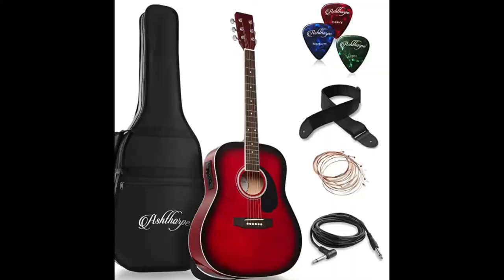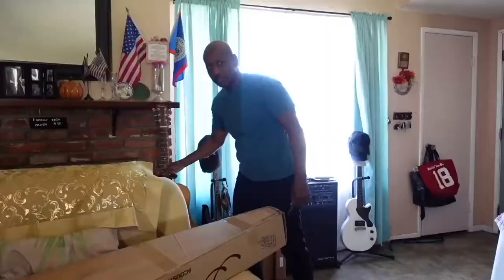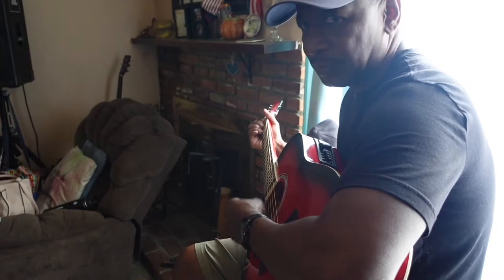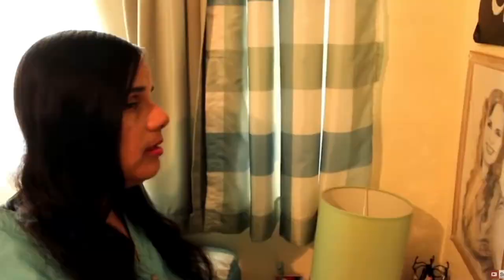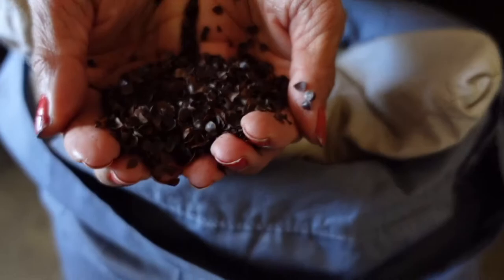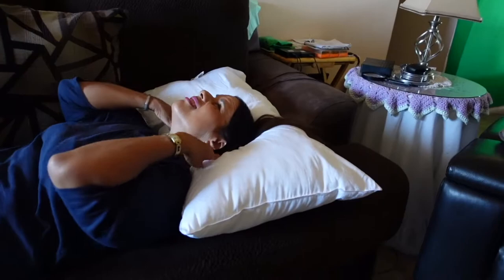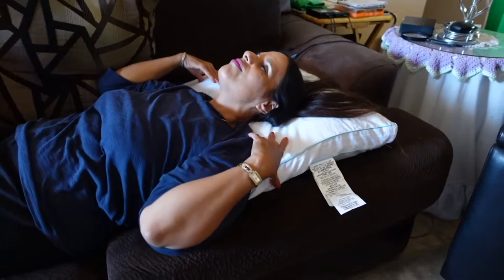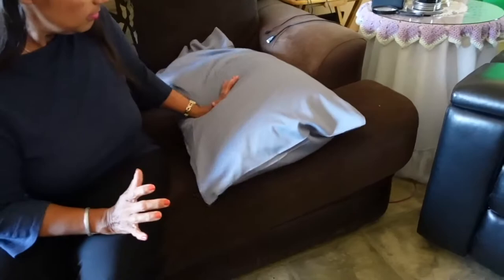Ashthorpe Guitar and Zen Chi Buckwheat Pillow Review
Joe has always wanted to play the guitar, but could only play about 3 chords for a long time. That is...until he bought a left handed guitar. In this video I made for Amazon, I review the Ashthorpe left handed guitar Joe bought and the Buckwheat pillow I use for my neck issues.

Ashthorpe Guitar
Buckwheat Pillow